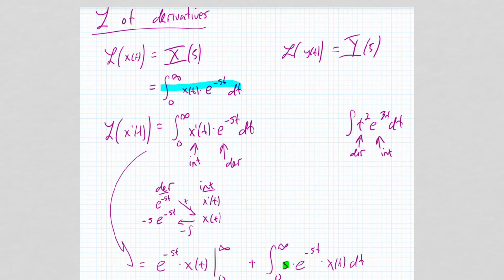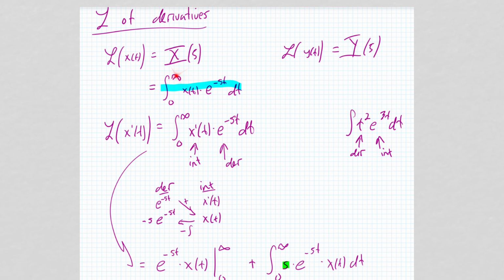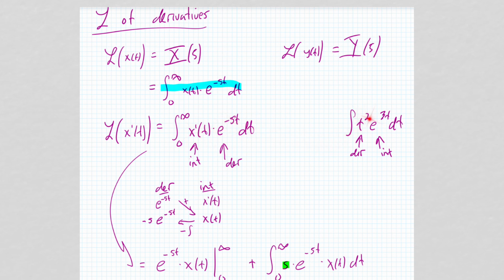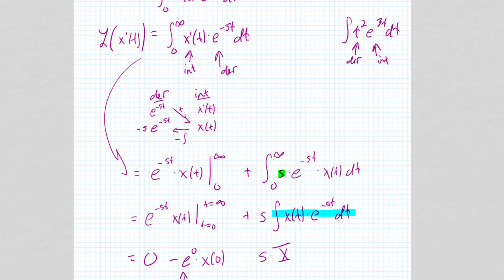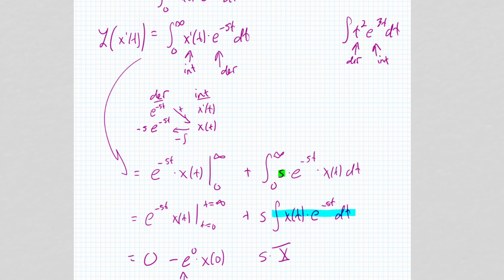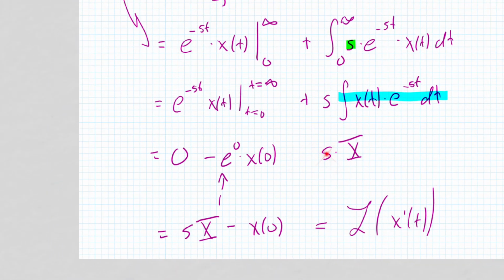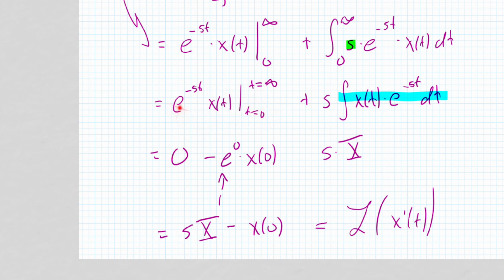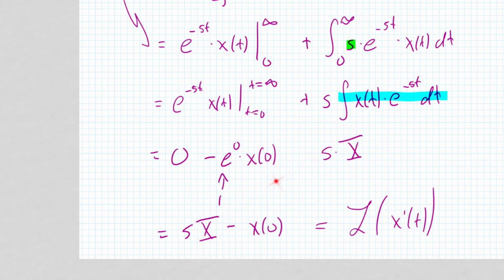Laplace of x’(t)